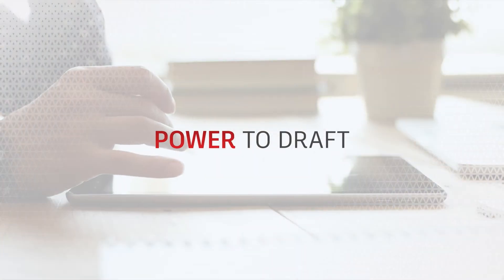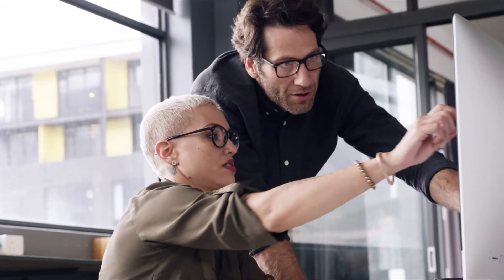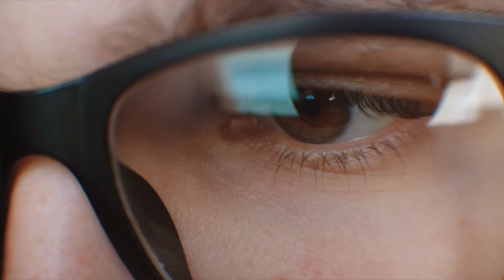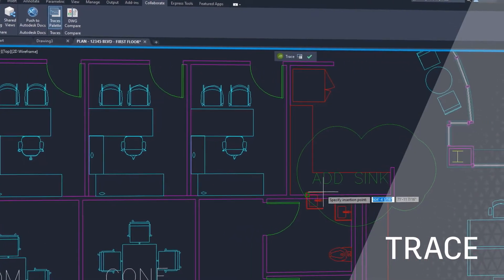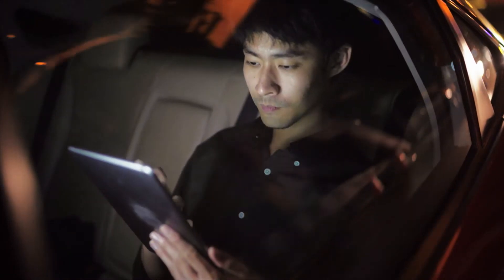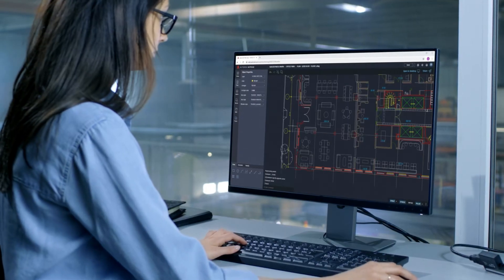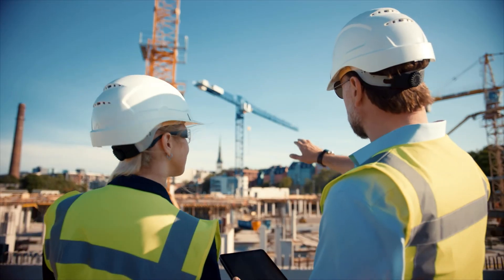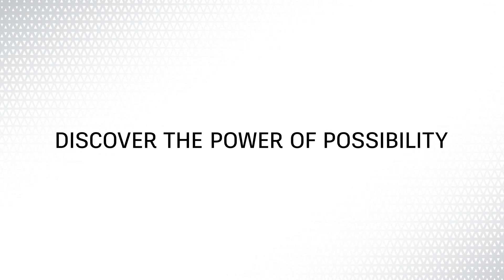AutoCAD LT 2022 Overview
Best-in-class 2D drafting and design. Pushing the boundaries of innovation. Autodesk® AutoCAD LT® enables precision and collaboration with enhanced features so you can focus on meaningful drafting and documentation. AutoCAD LT gives you the flexibility to create 2D drawings the way you want. Personalize your workspace to quickly find your favorite commands and blocks. Eliminate manual tasks like counting objects and schedules. Add measurements and notes faster. Share drawings with colleagues with just a few clicks, quickly and securely. Experience relentless innovation and performance upgrades to keep you working faster. No alternative comes close. Work anywhere with the AutoCAD web and mobile apps. Unapologetically innovative CAD. Discover the power of possibility with AutoCAD LT.